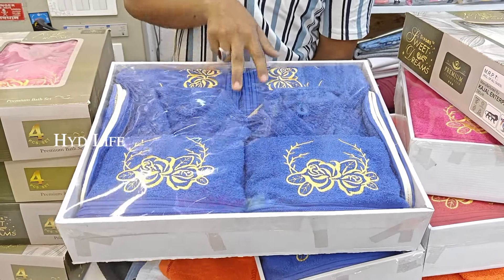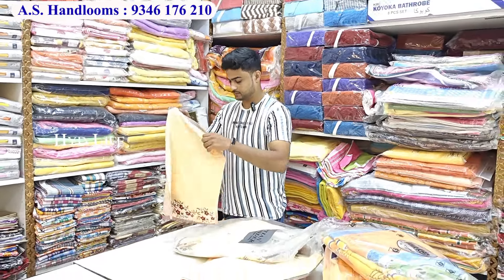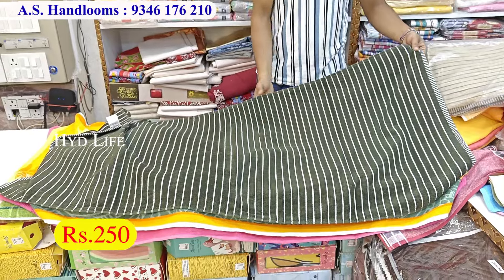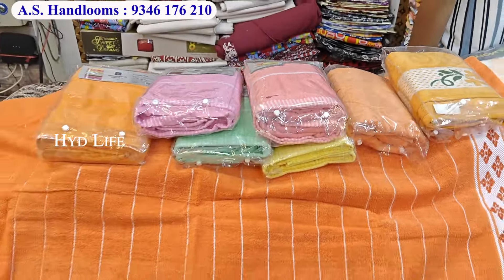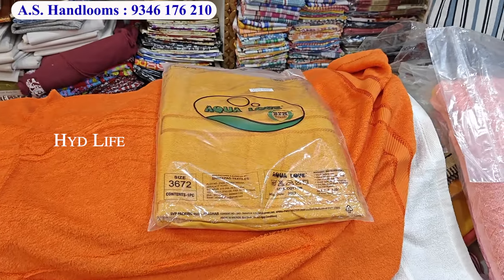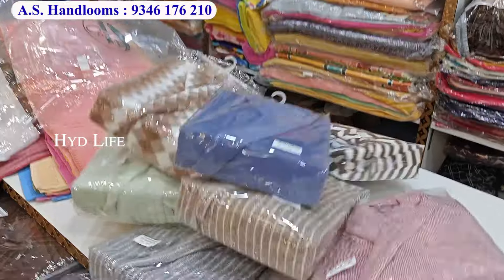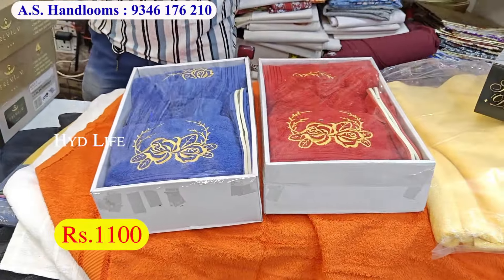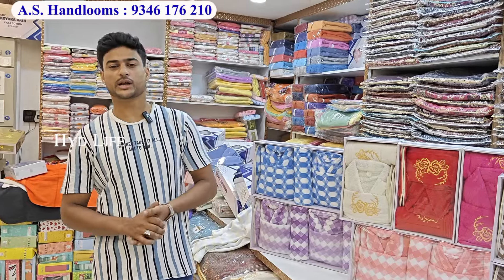Best Towels, Bath Sets, Napkins In Wholesale Prices CHARMINAR Chepeast Home Furnishing Handlooms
Shop Address :
AS Handlooms,
Inside Dewan Devdi,
Beside Dawn High School,
Charminar, Hyderabad

hyd life
hyd life channel